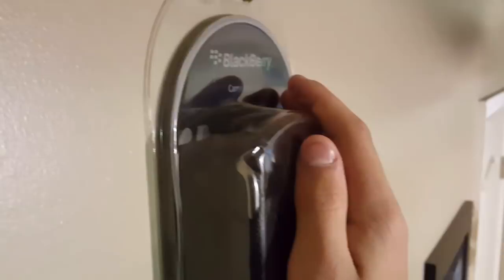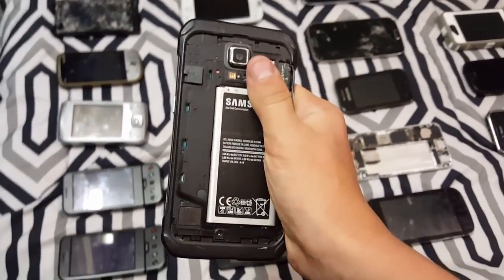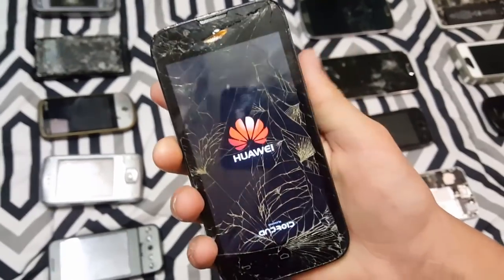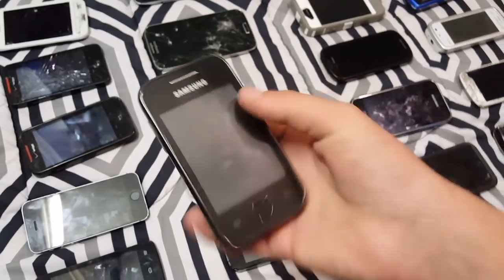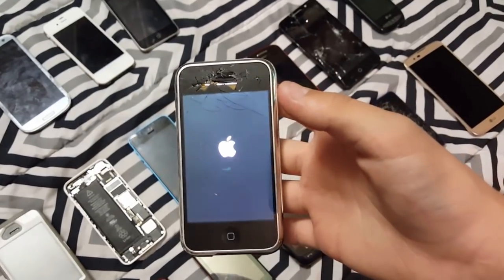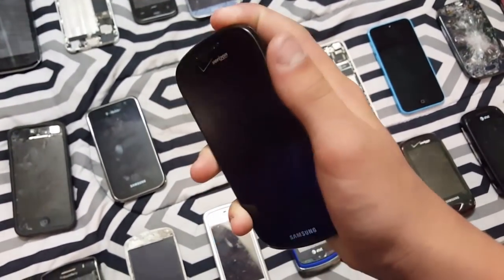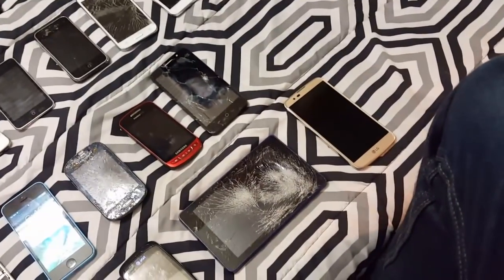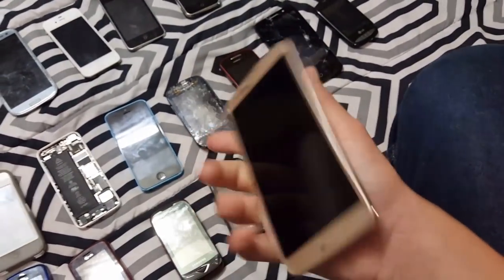Smartphone Collection - December 2017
THE THIRD IN A WEEK??? Yep, a third collection video in one week! Well, this is the smartphone edition.